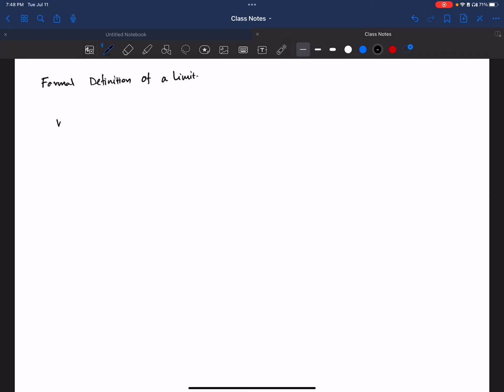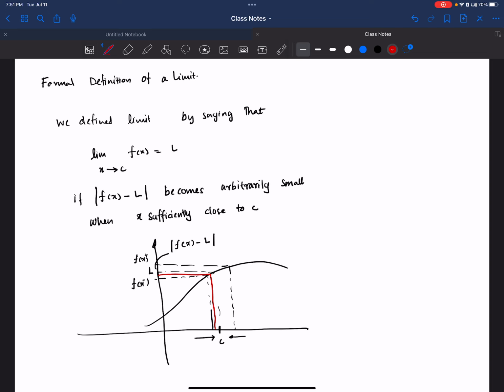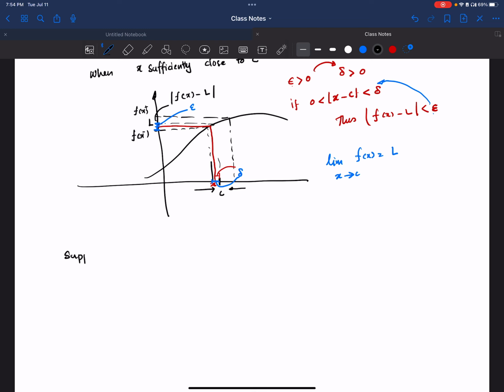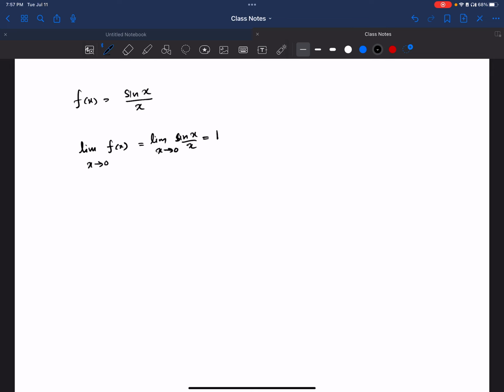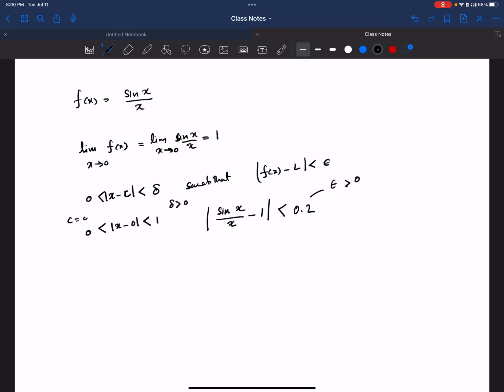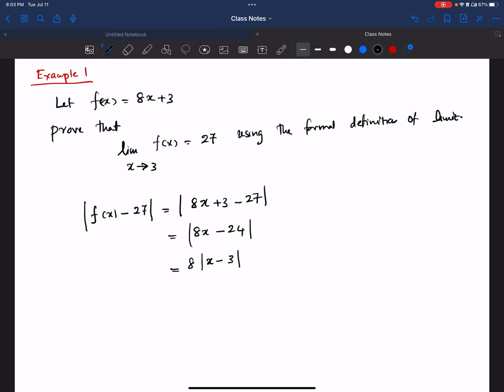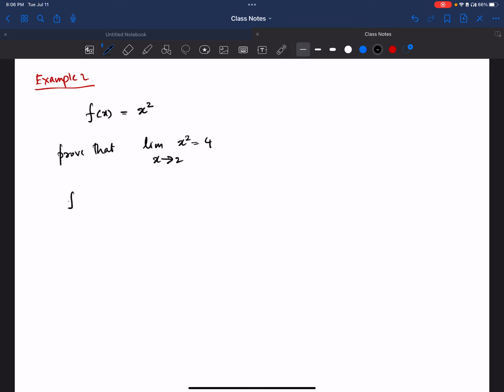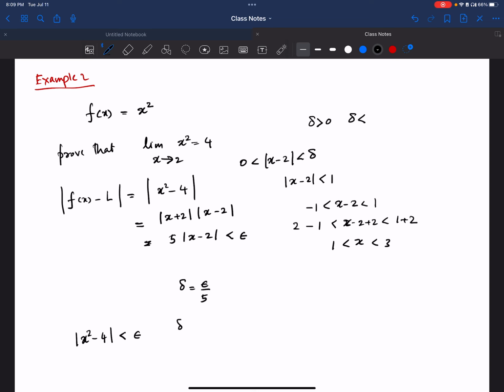Lecture 12 2 formal definition of a limit